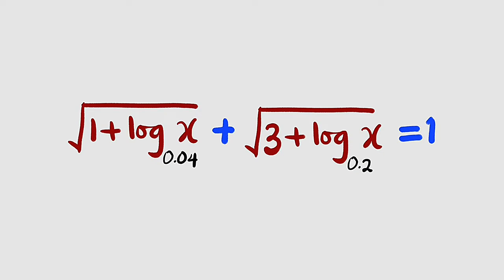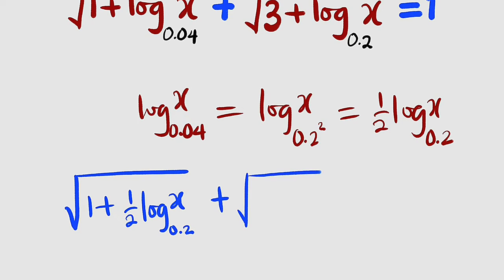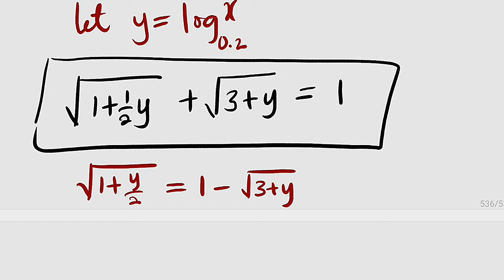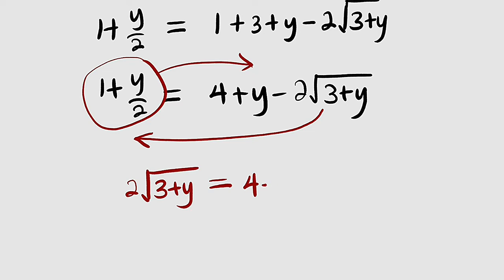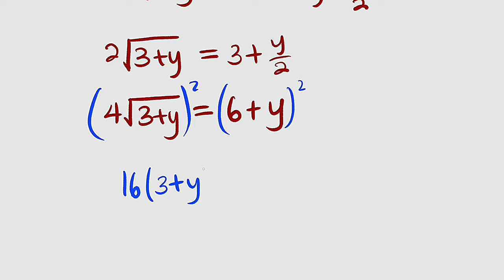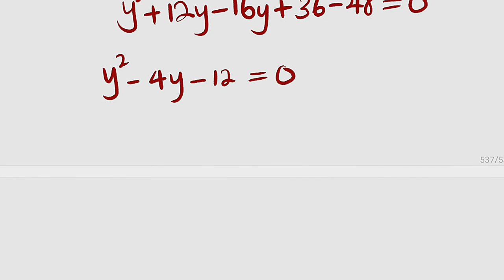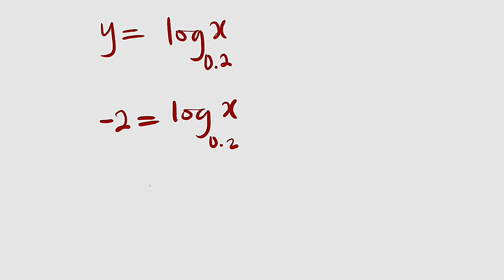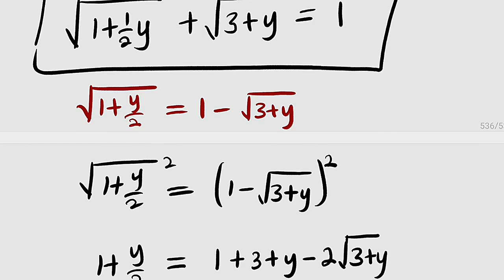Radical Logarithmic Equation